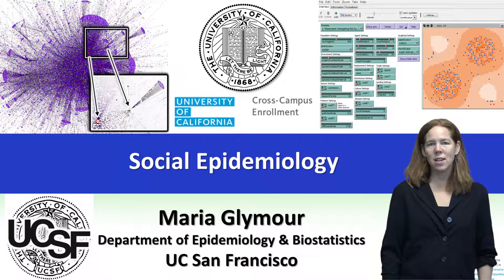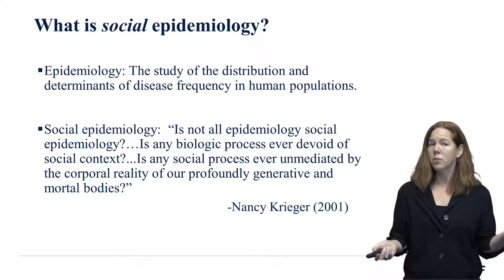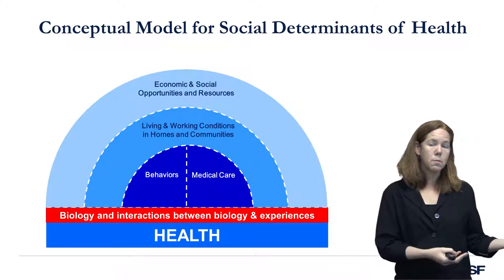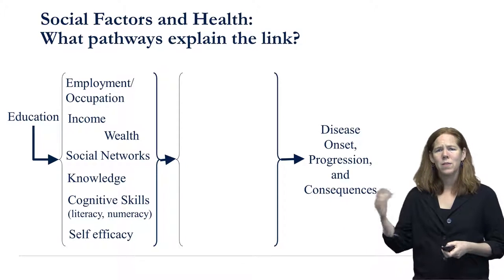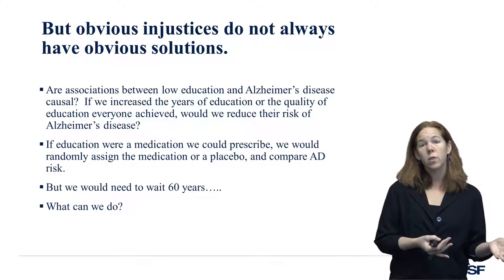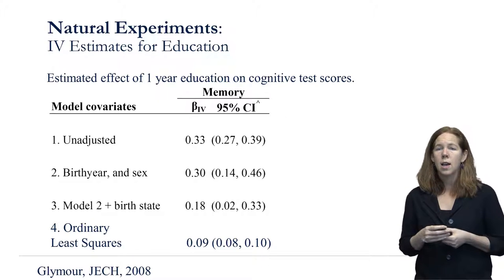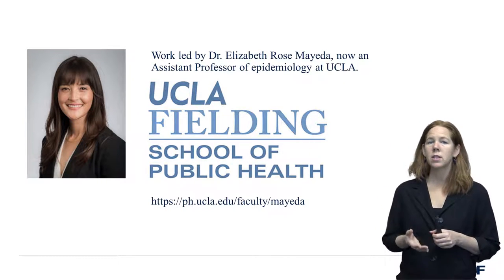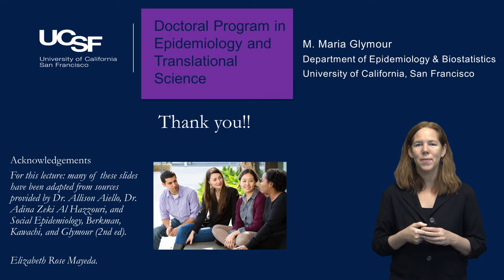UCCSS Glymour UCSF: Social Epidemiology